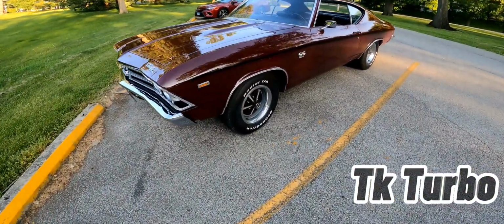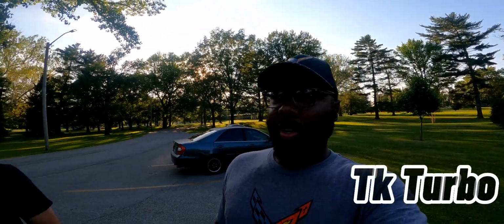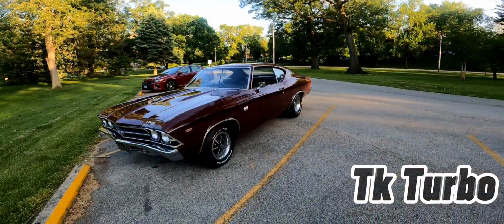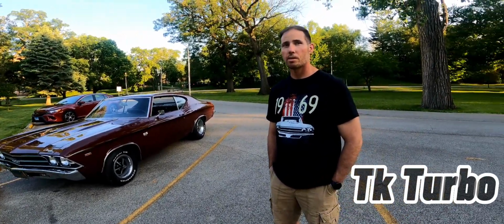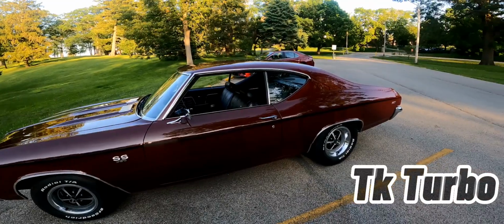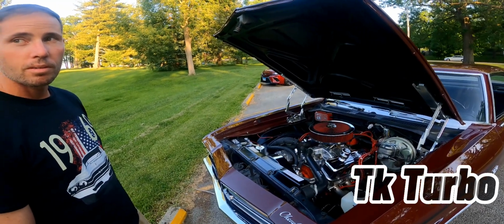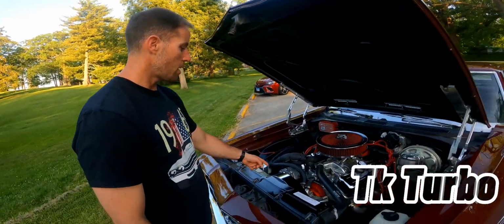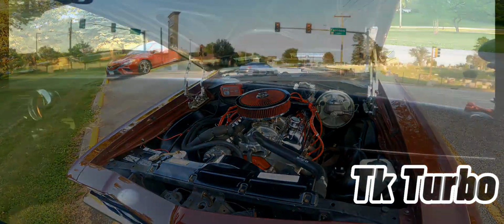1969 Chevrolet Chevelle SS Ride Along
1969 Chevelle SS. All I can say is this is a bad ass car, yes indeed. Shout out to my guy Scott for making this happen.